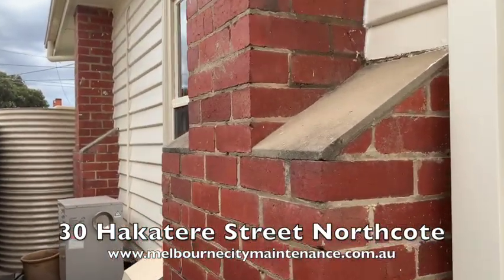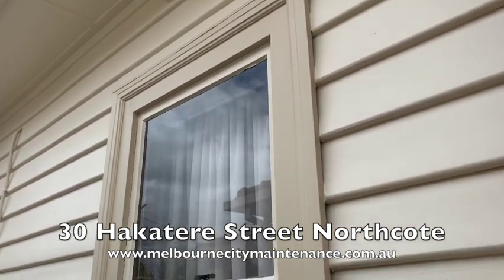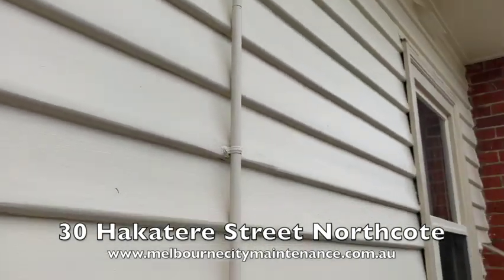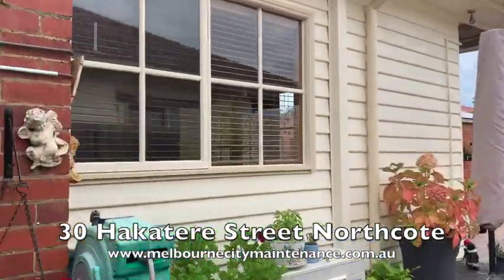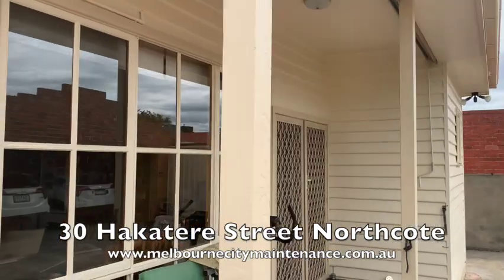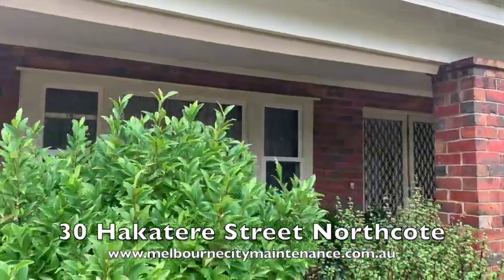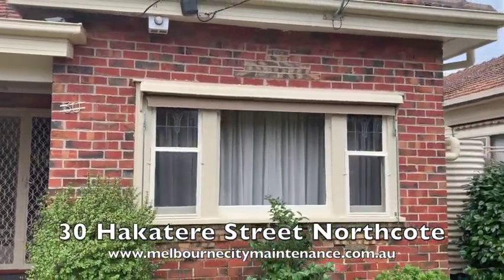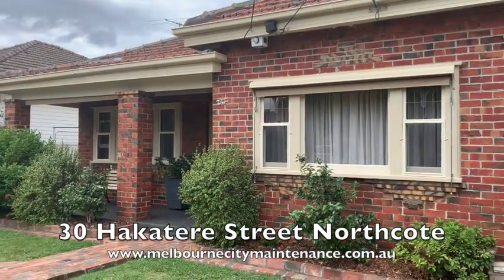Victorian Home Transformation in Northcote by Melbourne City Painting! 🏡✨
Join Bill from Melbourne City Painting as he showcases a comprehensive exterior painting project for a beautiful Victorian home in Northcote. Watch how we refreshed this home with a fresh coat of cream paint, maintaining its classic look while ensuring durability for years to come.

Highlights:

Detailed preparation, including sanding and filling gaps
Replacement of rotten and broken weatherboards and pickets
Two coats of premium exterior paint from Haymes Solar Shield
Thorough painting process, including removing downpipes for complete coverage
Ensuring smooth operation of windows and a neat, clean finish
If you’re in Northcote and need top-quality exterior painting services, contact Bill at 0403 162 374 for a free quote. Let us transform your home with expert care and precision!

0:00 - Introduction
0:20 - Project Overview
0:40 - Preparation Work
1:10 - Painting Process
1:45 - Final Results
2:30 - Conclusion

Call Bill on 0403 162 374 now for your free quote